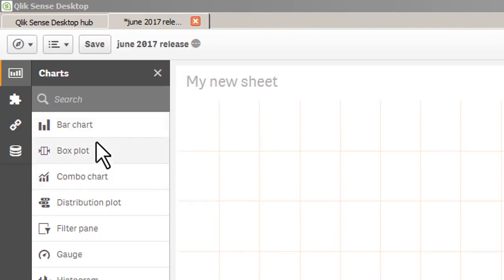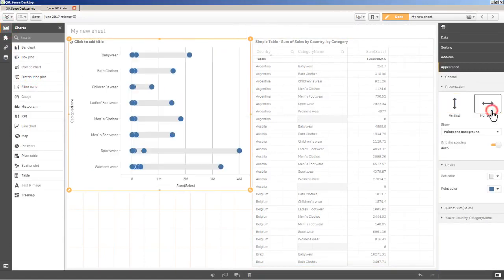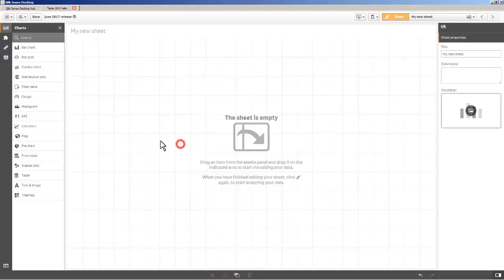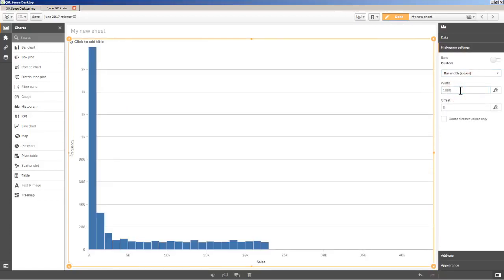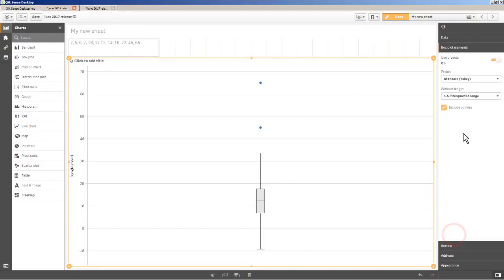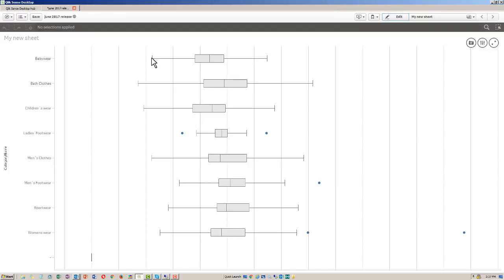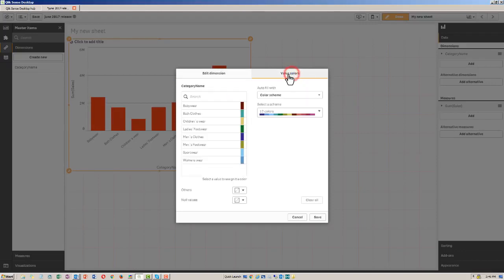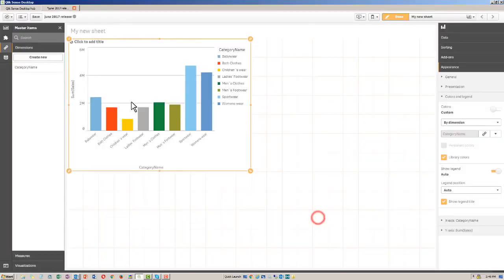Qlik Sense June 2017 Whats New Part 2 Visualizations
Here you will learn about the new visual analytics features and visualisations that are available.